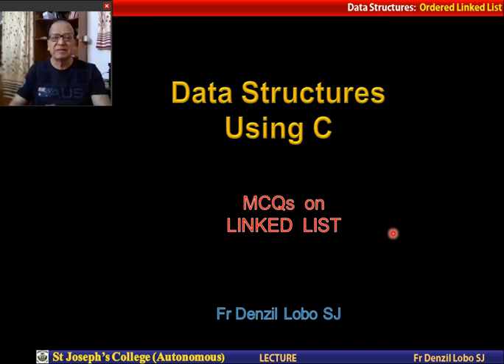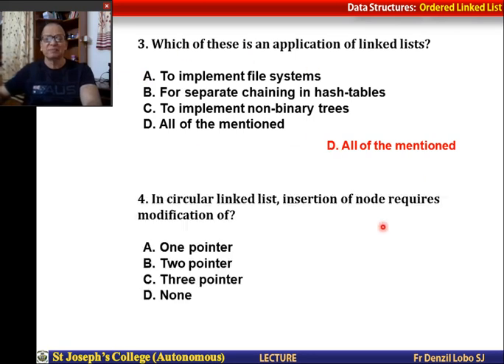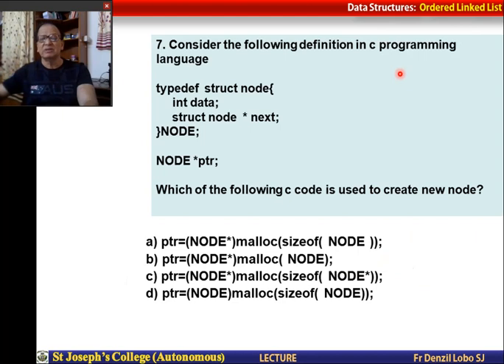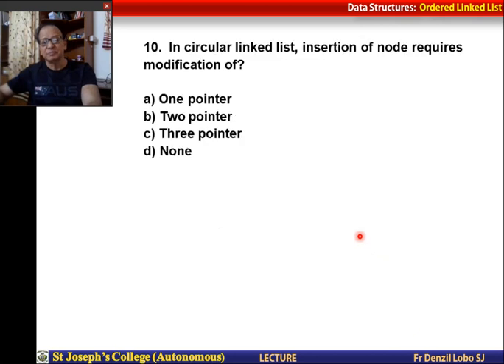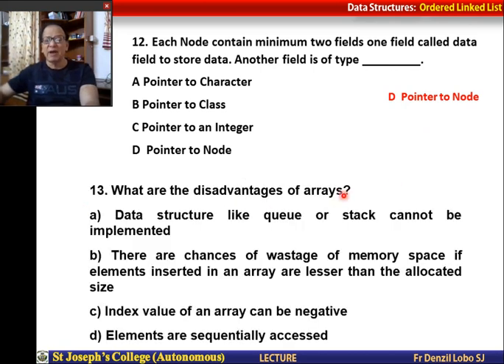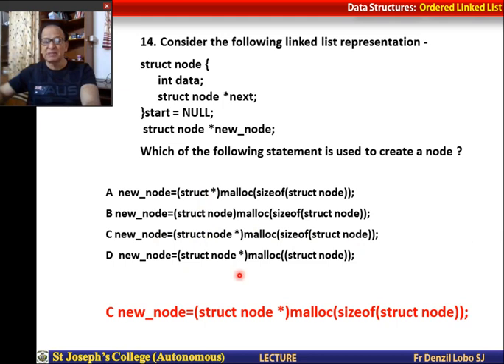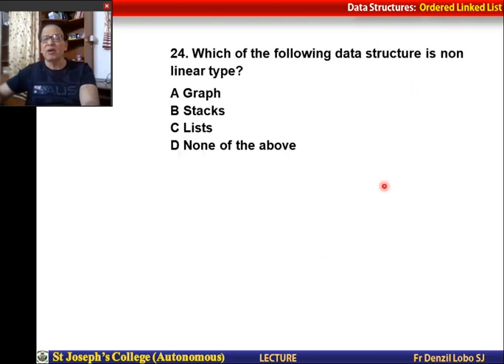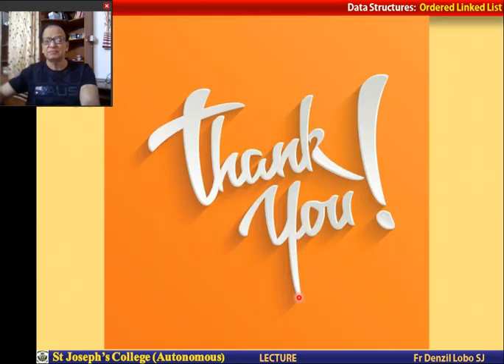3 19 DST LINEKDLIST MCQs. By Fr Denzil Lobo sj